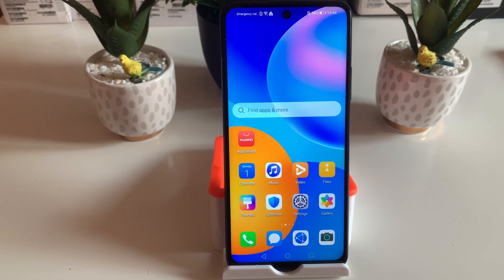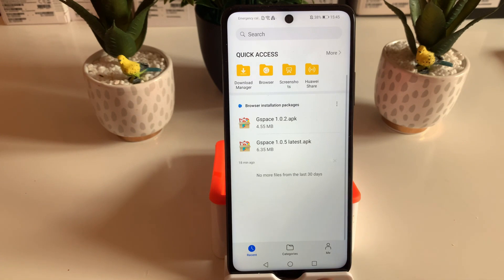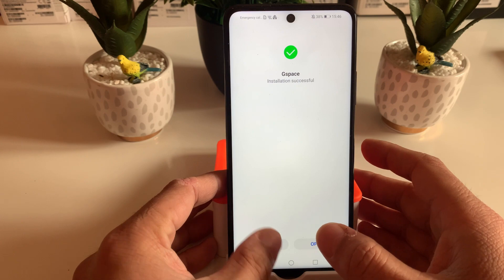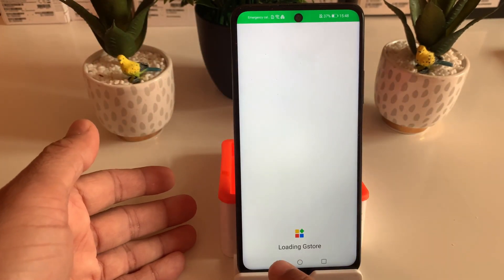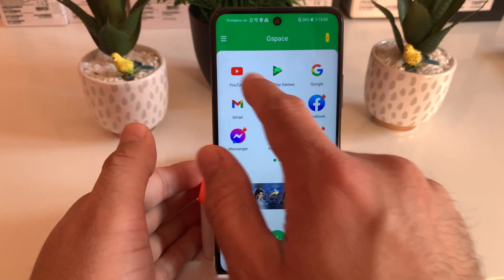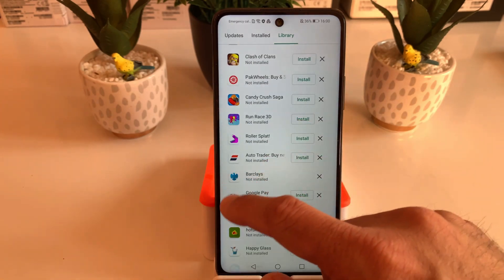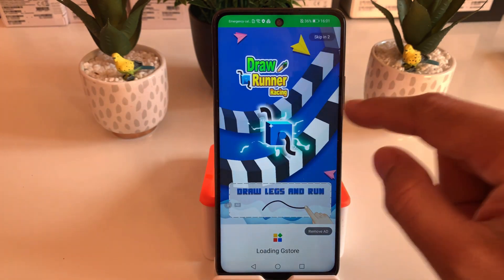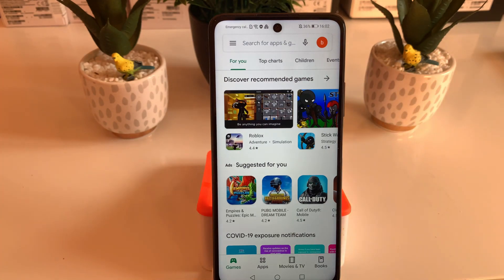How to install Google Play Store on All Huawei Smart Phones in 1 simple click -March 2021 update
If you want to install google play services on your Huawei P Smart 2021  Mode, we tested and tried this guide with 100% working way to use Google Services on the Huawei Devices which does not comes with Google Play Services .

Download Links
latest version

Simply follow the step by step Guide in the video. If you have any questions or  Feedback , please share with us in the comments section for quick reply

How to Install Google Services in Huawei P Smart 2021 Model ?
How to Download Google Services in Huawei P40 lite ?
How to Get Google Services in Huawei Smart Phones ?
How to Use Google Apps in Huawei Android Phones?
Google Play Services on Huawei Smartphones
Play Services on Huawei Android
Play Services on Huawei
Huawei Google Play Services

how to install google services on huawei
emui 11 install google
gms emui 11
google on huawei
how to install google play store on huawei p40 lite
how to use google services on huawei
huawei google services
huawei install google play
huawei p smart 2021
huawei p40 pro
huawei p40 pro google services
install google play on huawei
install google services on huawei
play store huawei
huawei google play store install